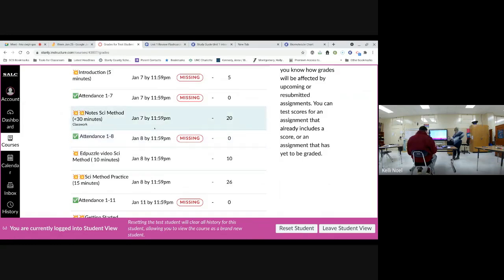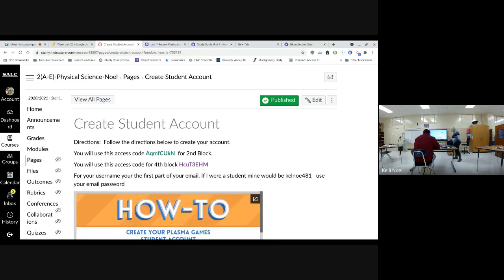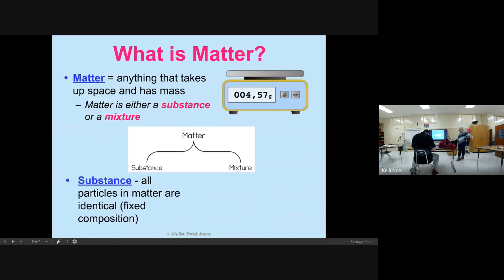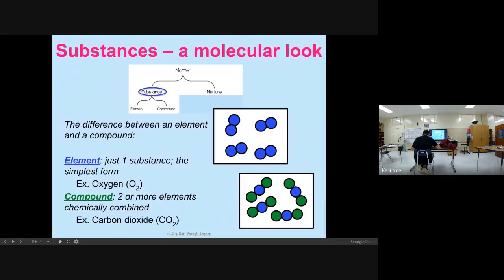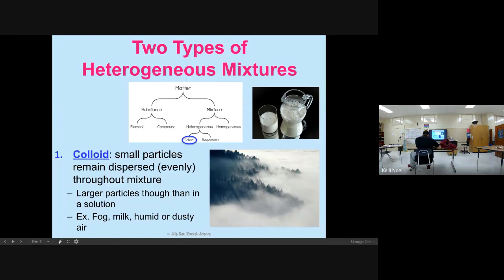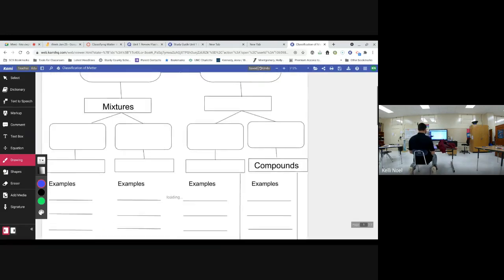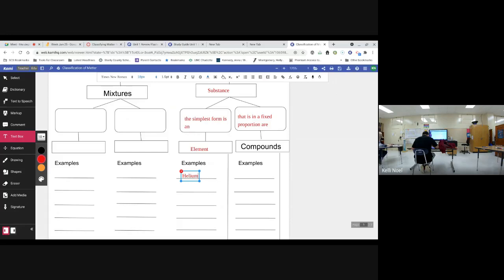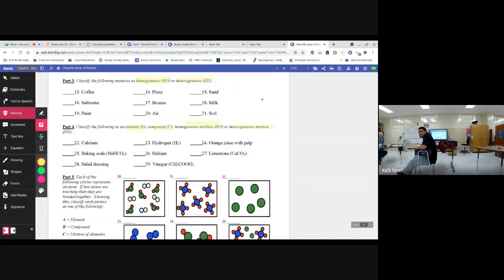4th Block Physical Science 1_26_21